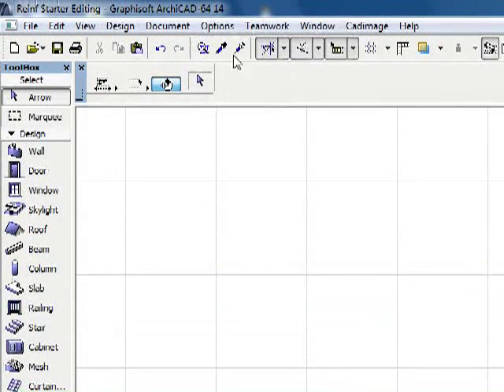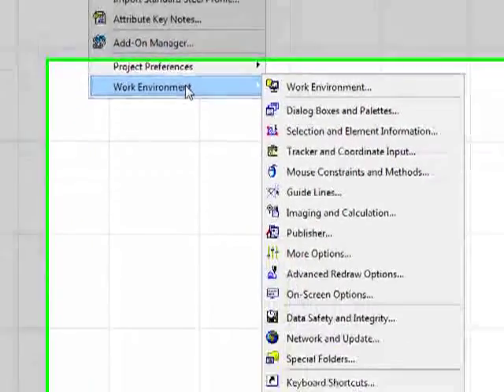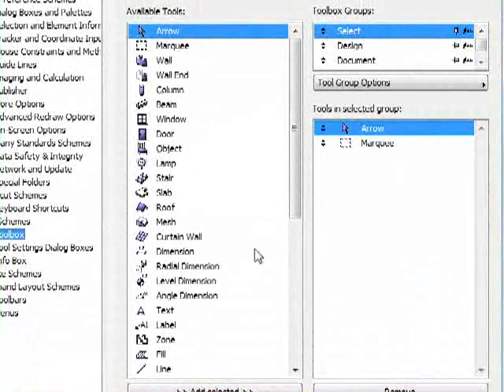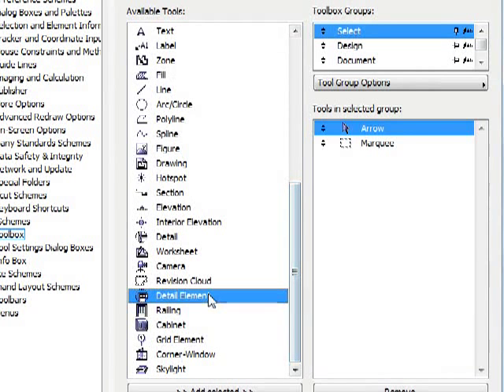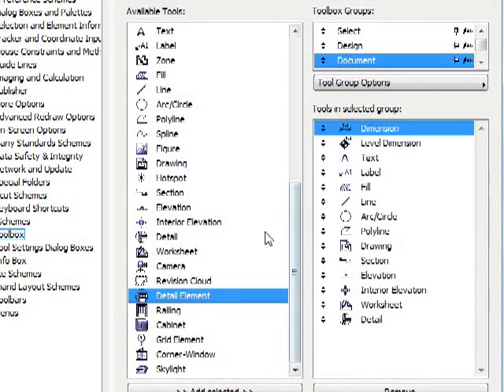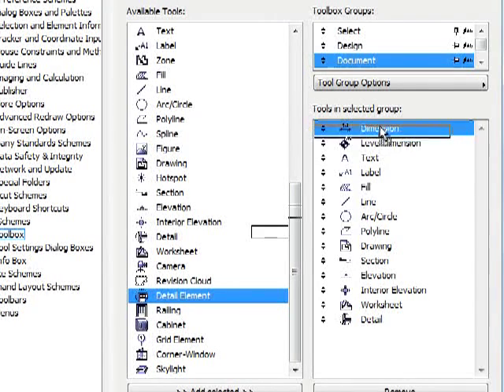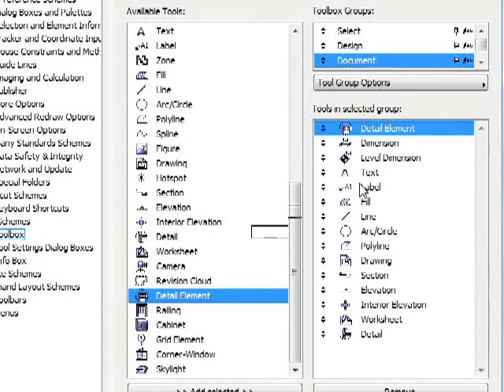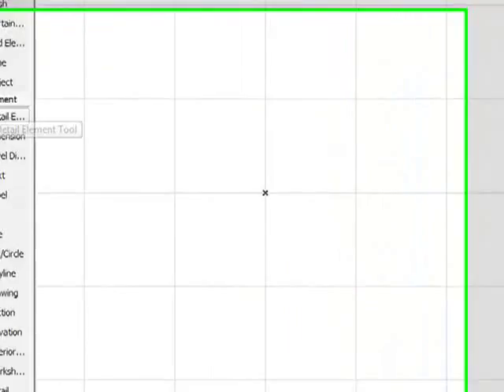Cadimage Detail Elements Getting Started